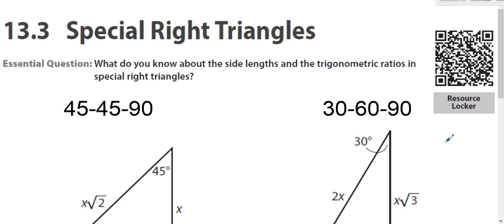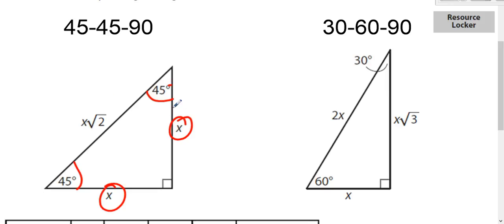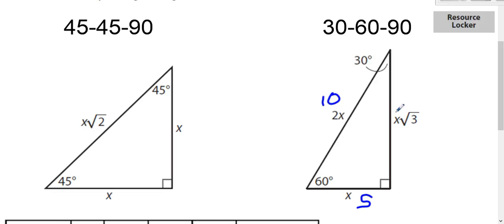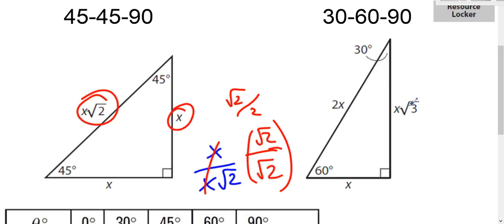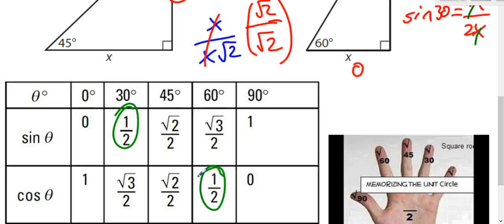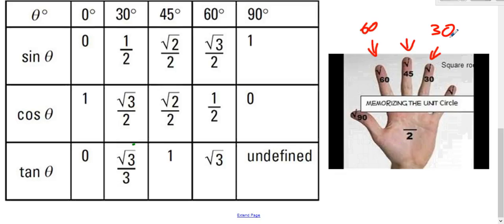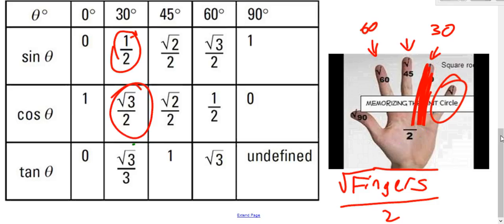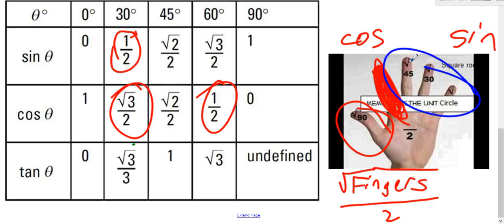Geometry Framework 6 - 13.3 notes part 1